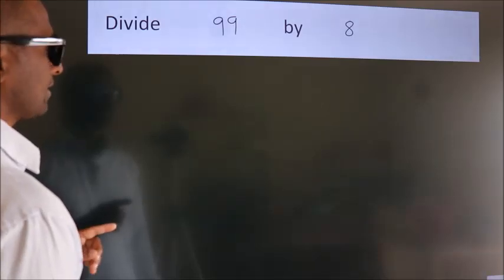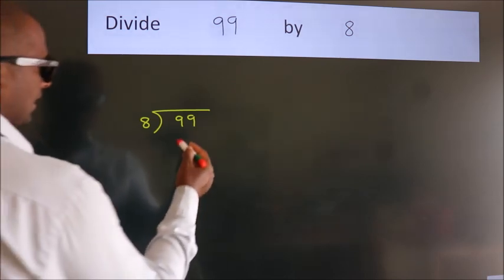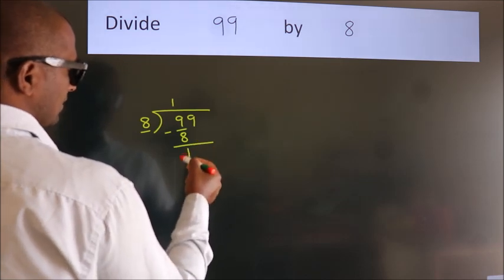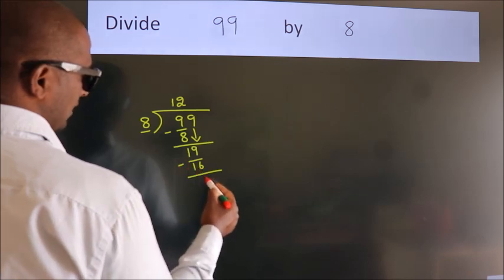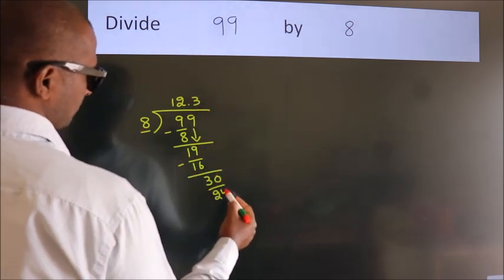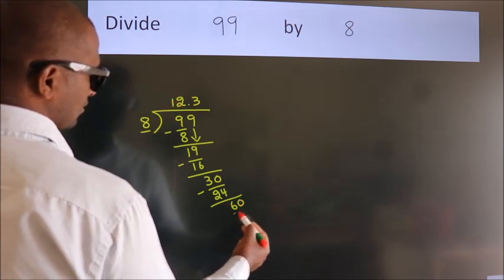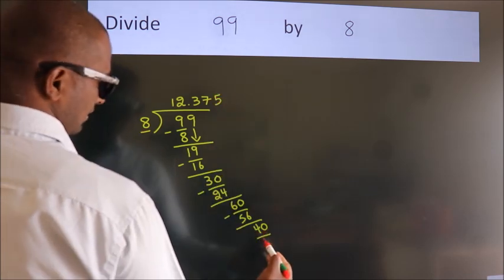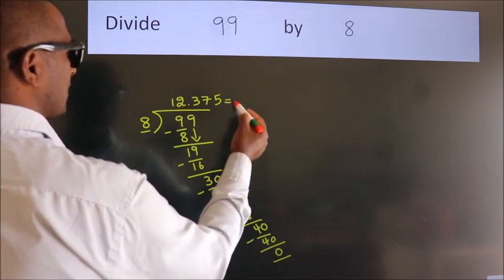Divide 99 by 8 Divide completely